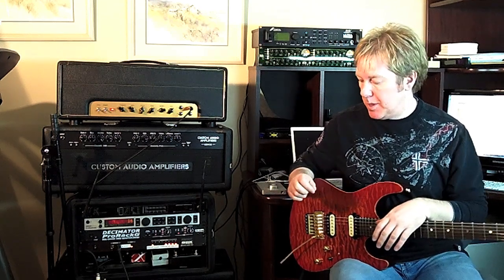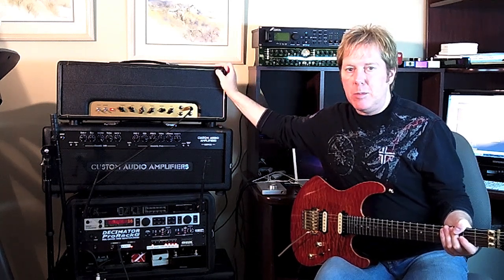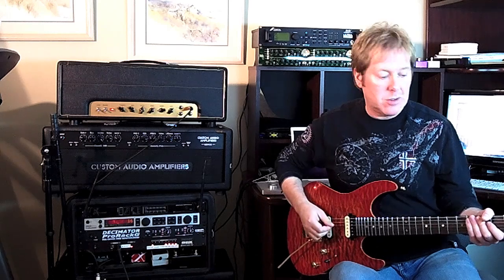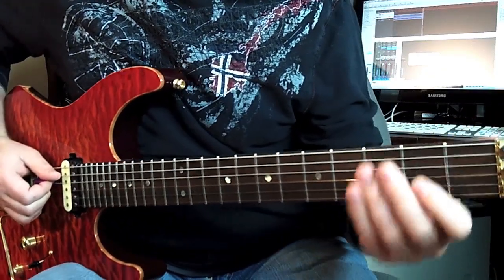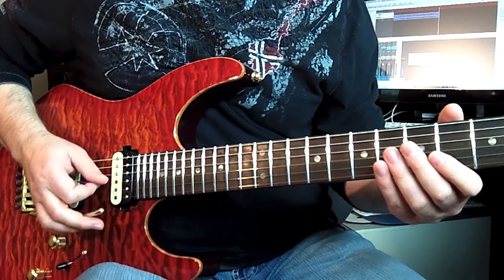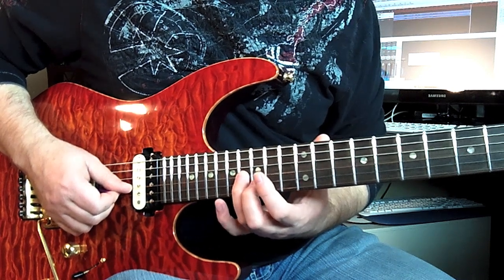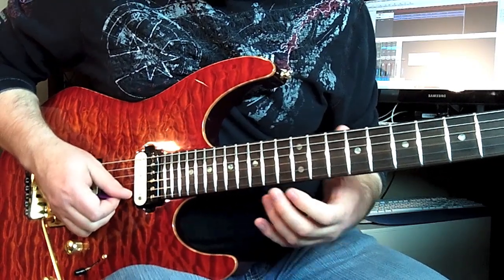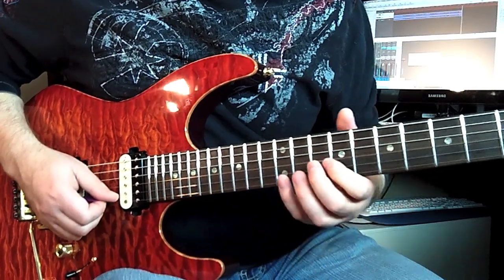Goodbye Elenore Solo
This is a tough but ver interesting solos form Steve Lukather.

I am using my Suhr Modern and Suhr Koko Boost into an Egnater Seminar head that I built.

The solo is far from perfect.